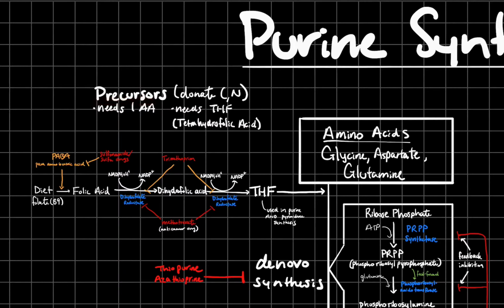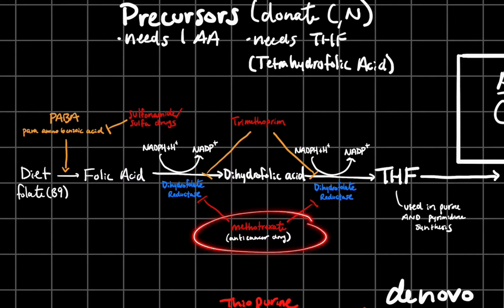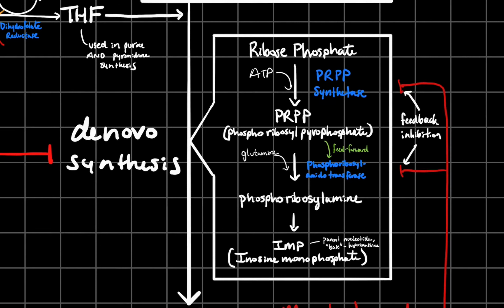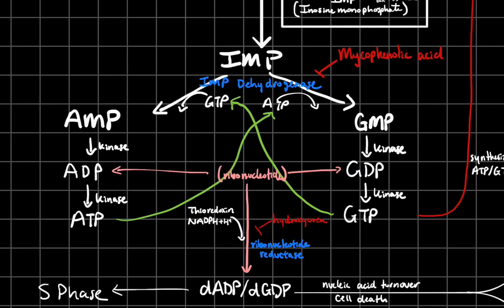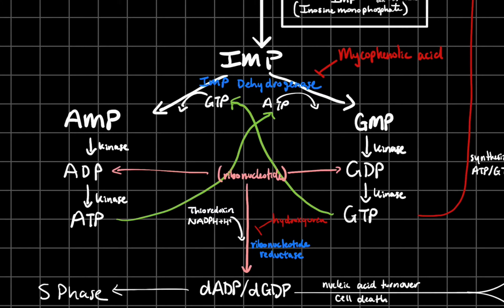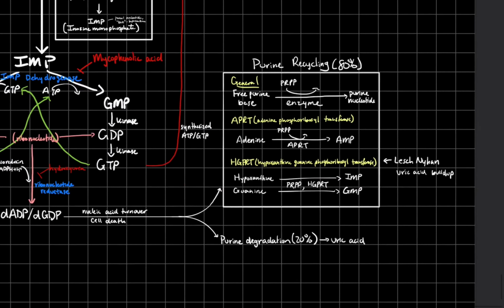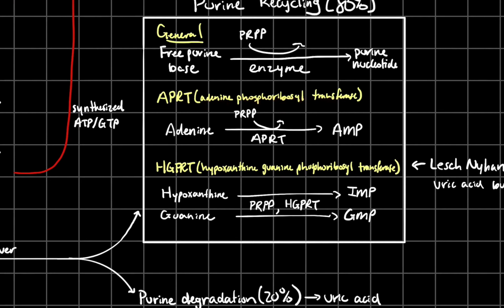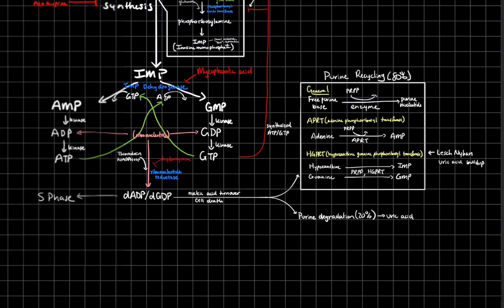Purine Synthesis and Degradation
Whee